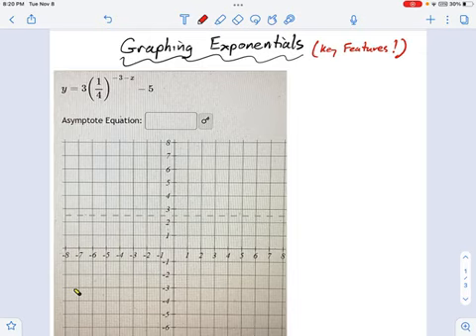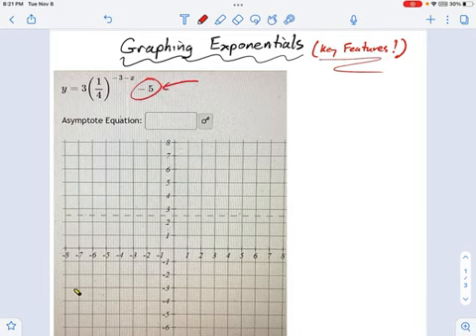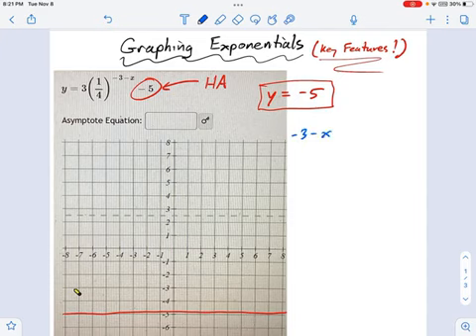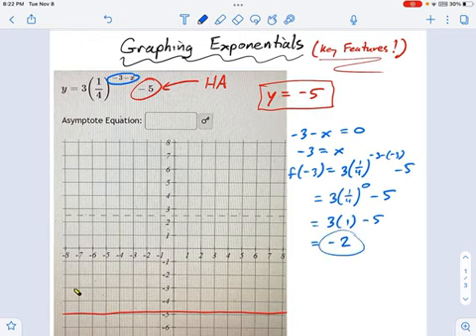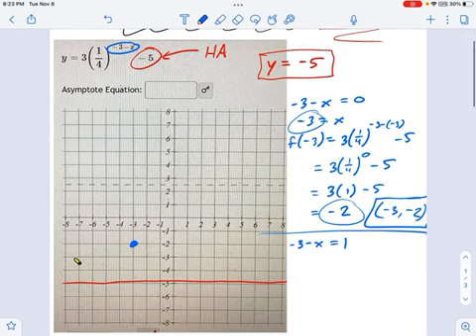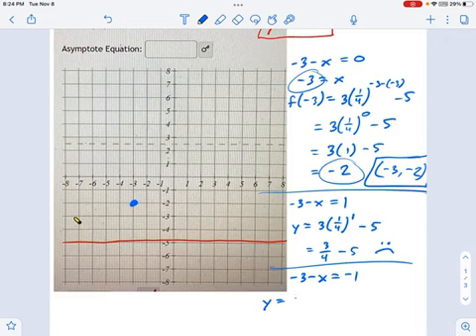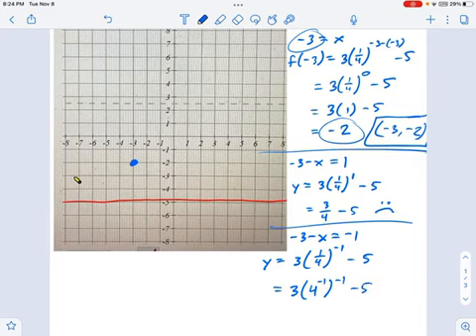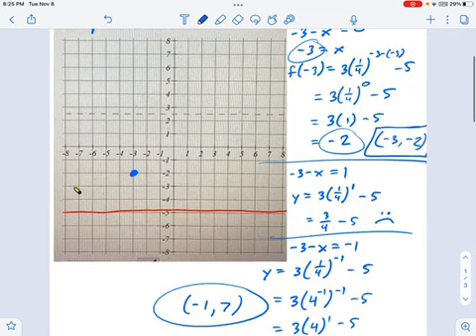SM3.06.74 — Graphing Exponential Functions by Key Features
Murphy Math --
Graphing an exponential function (growth or decay) using key features.  Does not include graphing transformation techniques (shift, stretch, reflection, etc).  The key features to focus on are the horizontal asymptote (vertical shift) and two key points found by evaluation.